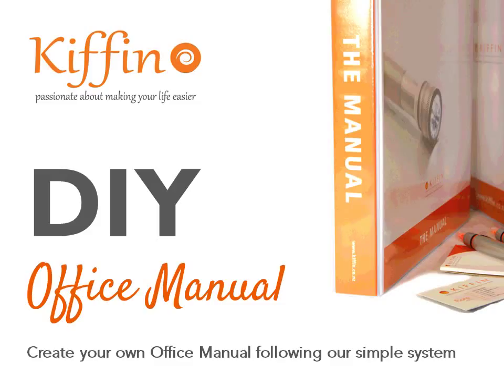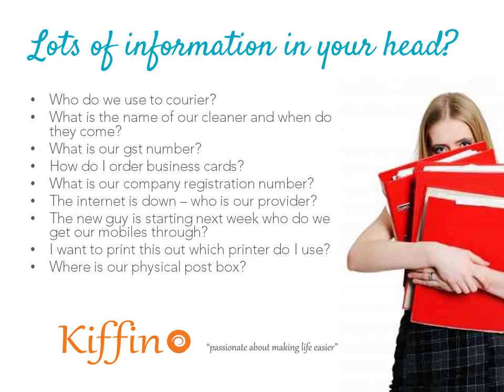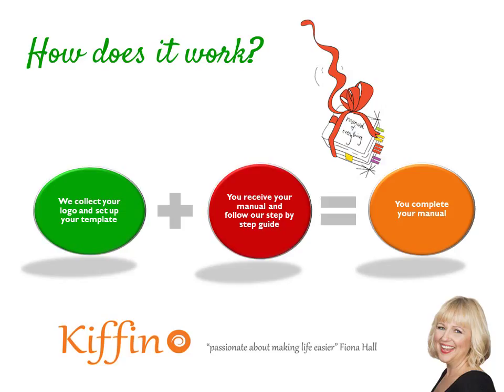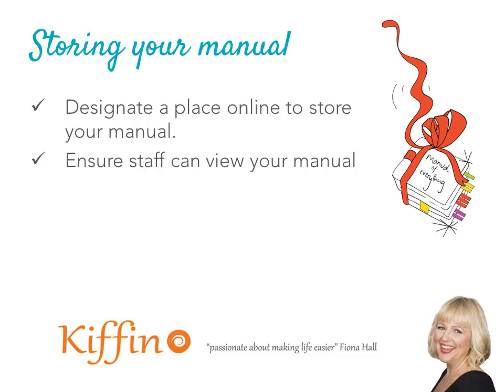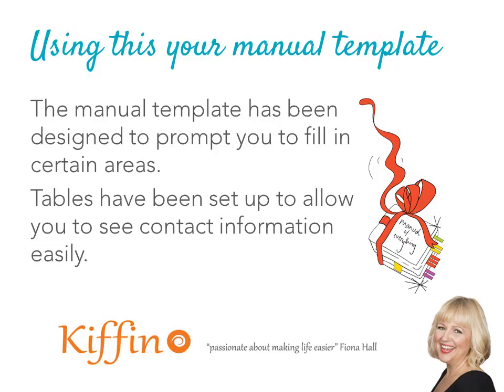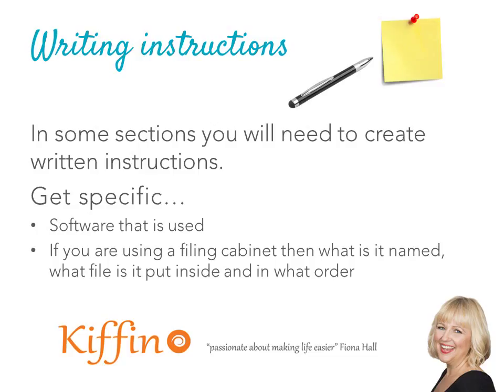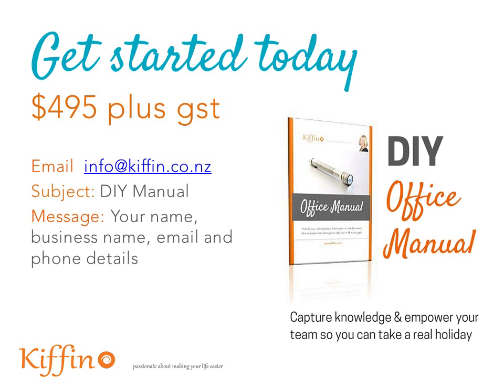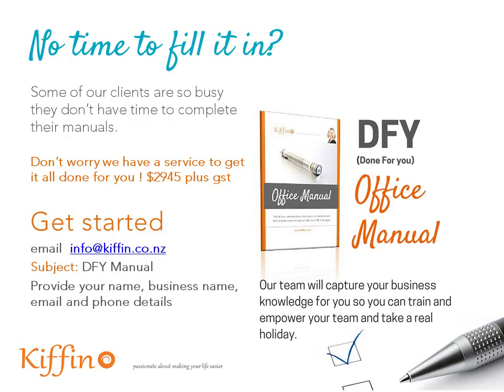Why do you need an office manual?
Capture your business knowledge and empower your staff so you can take a real holiday. Put the information about how your run your office into a Manual !
DIY ( Do it yourself) Office Manual $495 plus gst
DFY ( Done for You) Office Manual $2945 plus gst